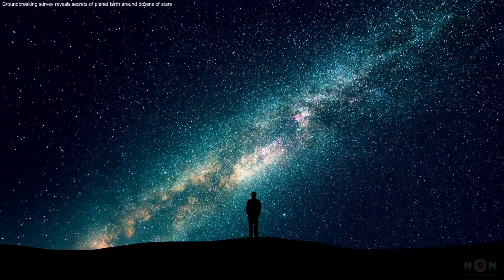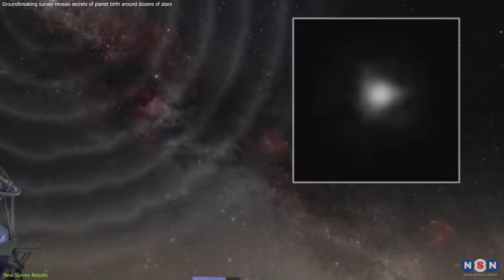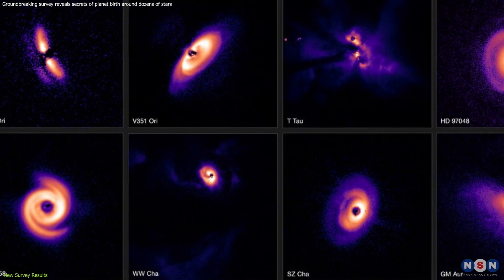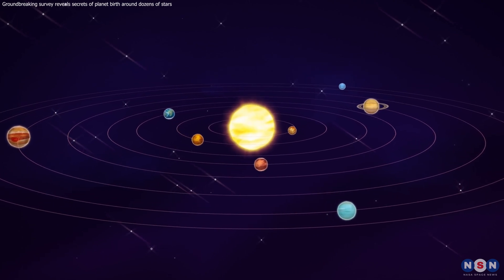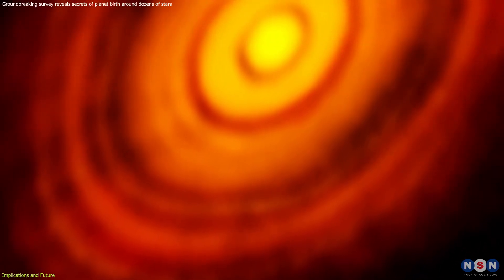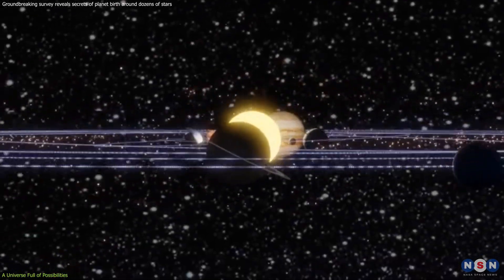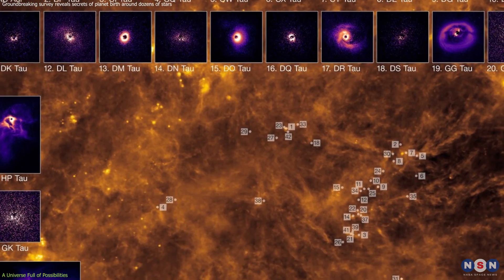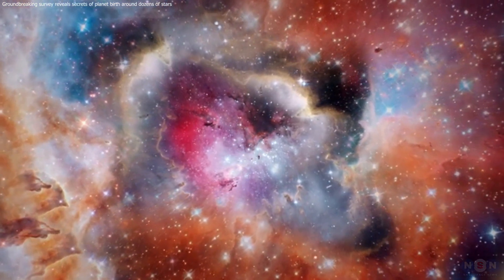A Groundbreaking Survey! Unveiling the Secrets of Planet Formation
Scientists just used a powerful telescope to peek into the dusty cosmic cradles where planets are born! This groundbreaking survey reveals incredible diversity in these disks, hinting at how planets carve their paths and form in different environments. From swirling arms to giant planets, this is a giant leap in our quest to understand the universe's baby factories!

Chapters:
00:00 Introduction
00:31 New Survey Results
03:26 Implications and Future
04:47 A Universe Full of Possibilities
07:25 Outro
07:54 Enjoy